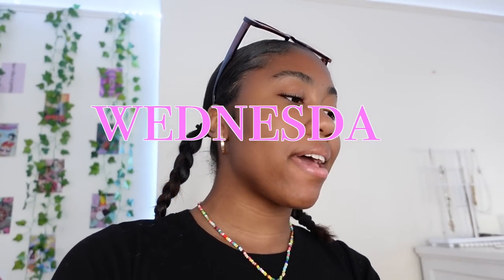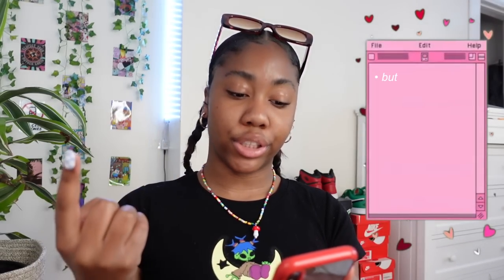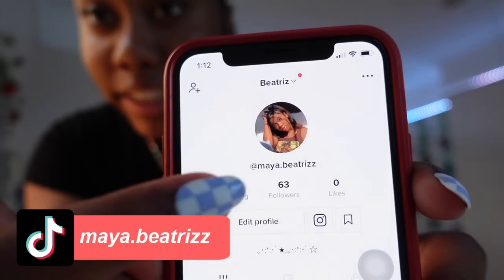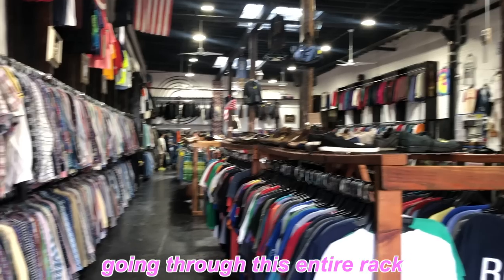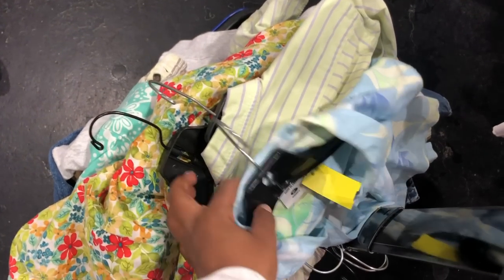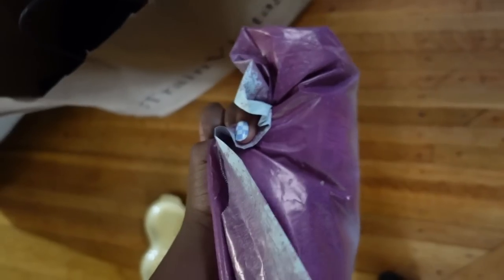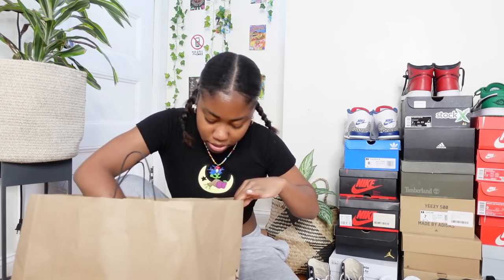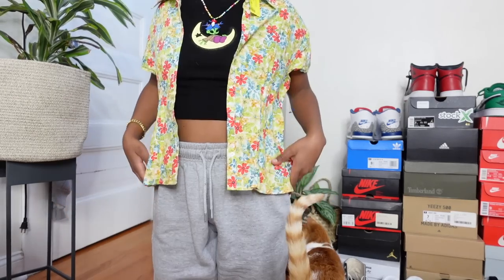nyc vlog | come thrifting with me + huge summer thrift try on haul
𐐪𐑂 Hey humans!